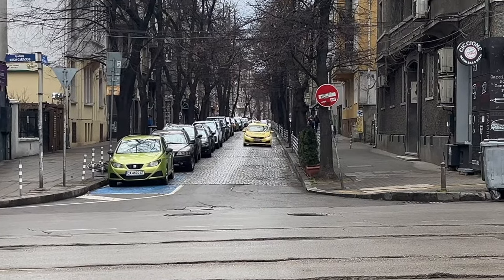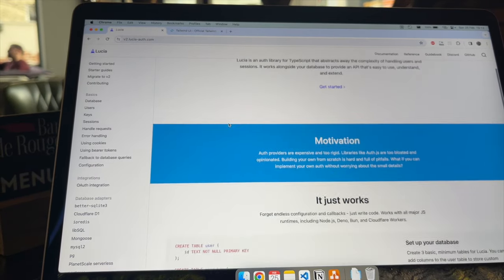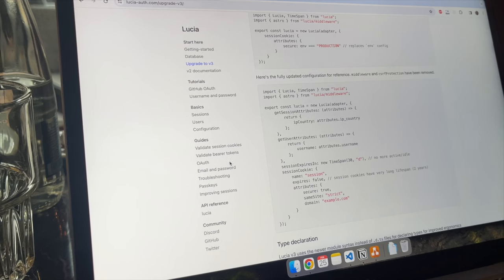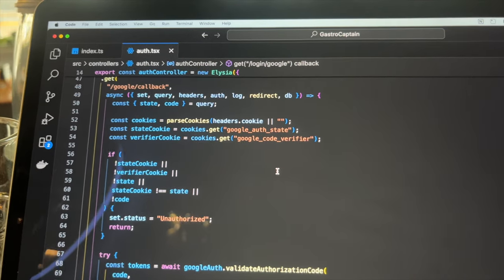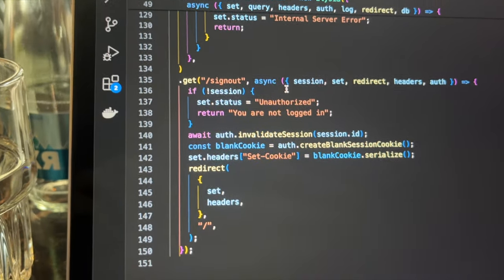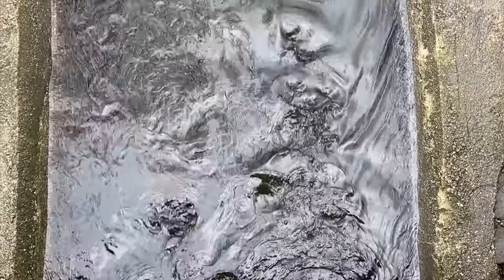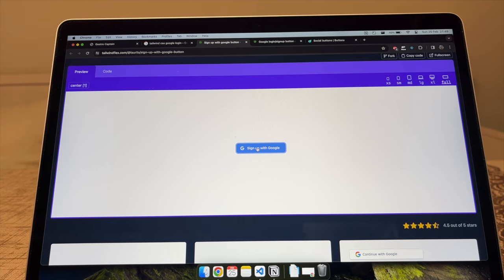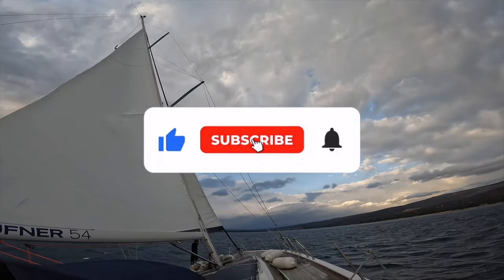Chill Coding Vlog 😀 - Day in The Life of a Software Engineer (ep. 5)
Join me in this chill coding episode I am implementing the authentication flow for my meal planner application. The app will enable login with Google for now. For that I am using Lucia, Oslo and Arctic.

I will also talk about how I named the application and why.

Chapters:
0:00 - Intro
0:26 - Implementing Authentication
6:11 - Fixing the bug
7:22 - Name of the app
8:12 - Outro

Sailing clips are from the trainer, make sure to follow him if you are interested in sailing